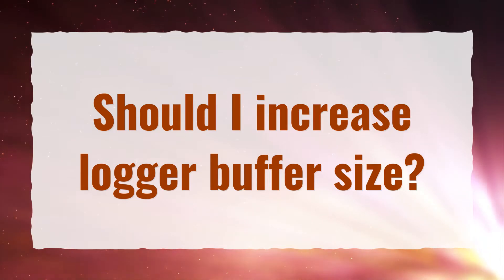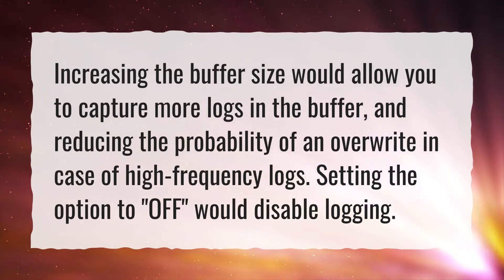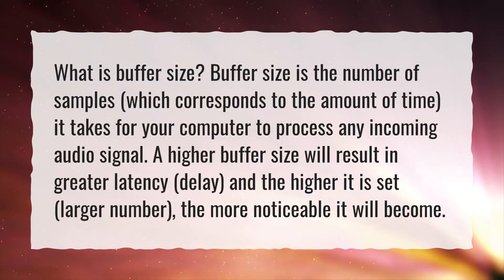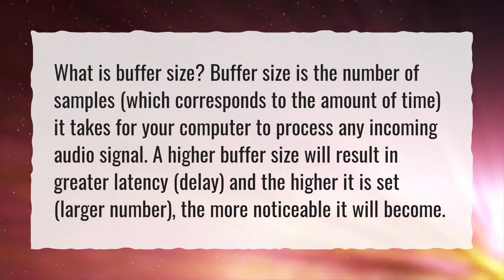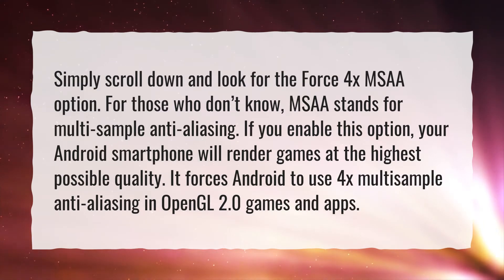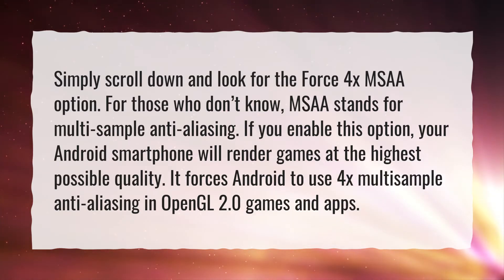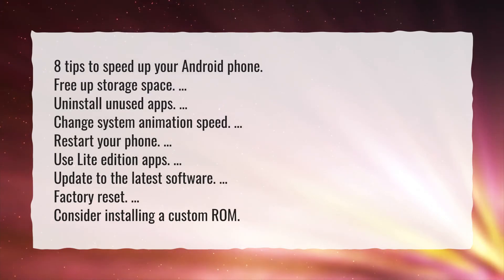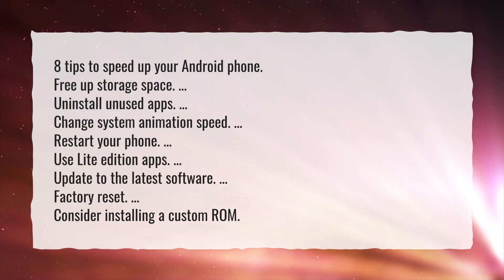Should I increase logger buffer size?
More About Select Logger Sizes Per Log Buffer • Should I increase logger buffer size?